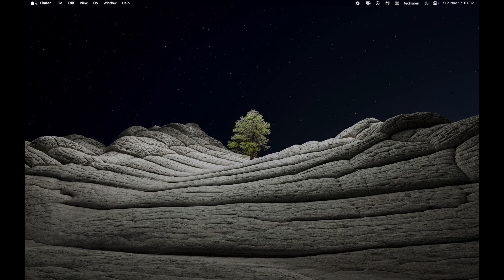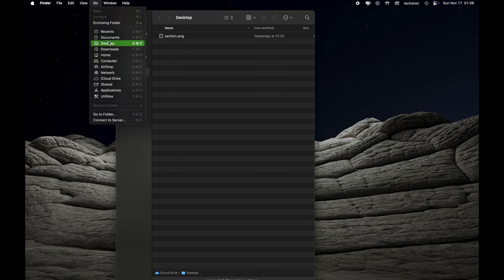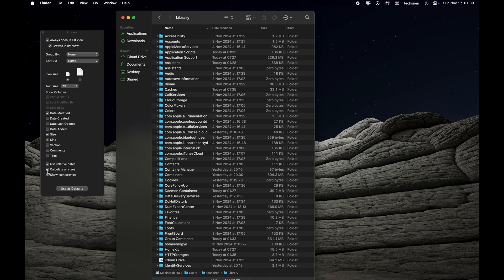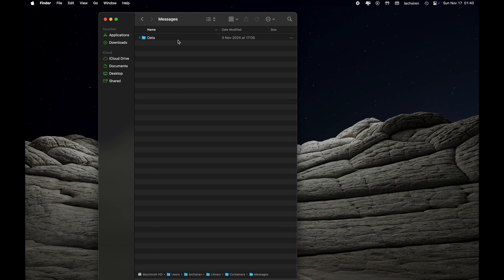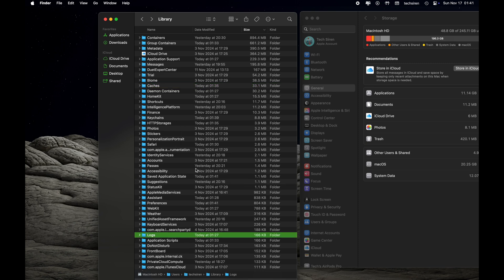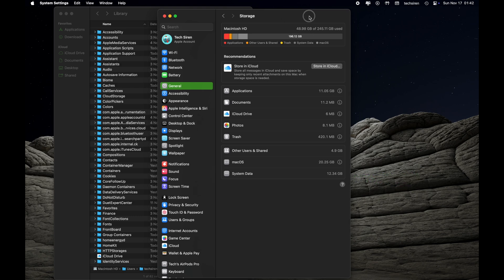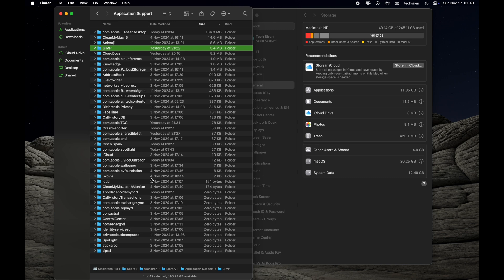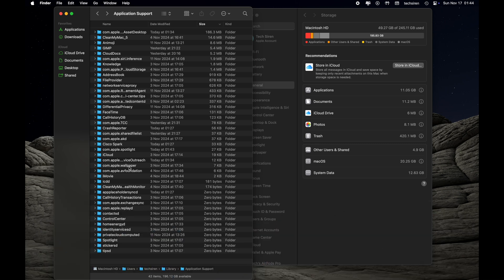Free up storage on mac/macOS - Ventura or later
This video is about freeing up storage on mac -System/Other Storage - Applications/Application Support